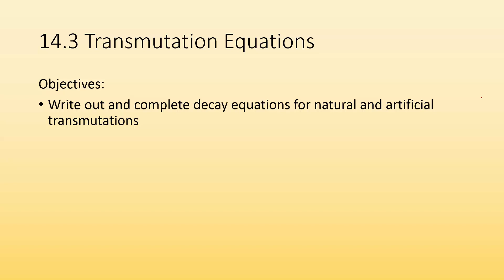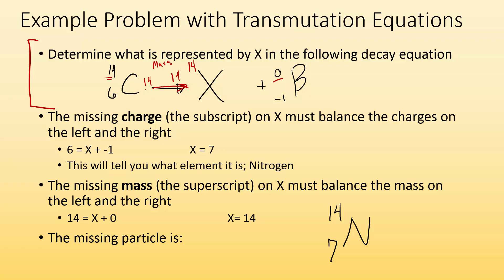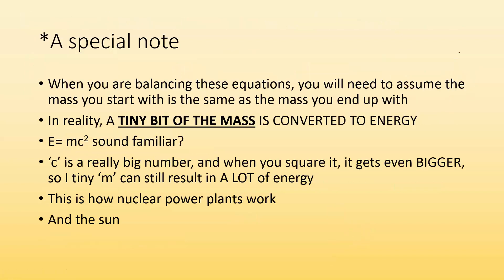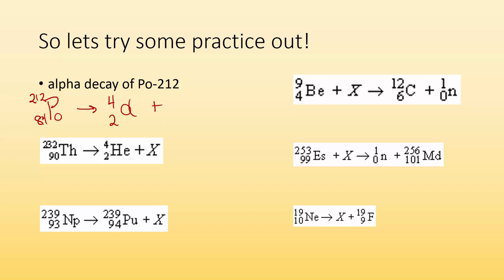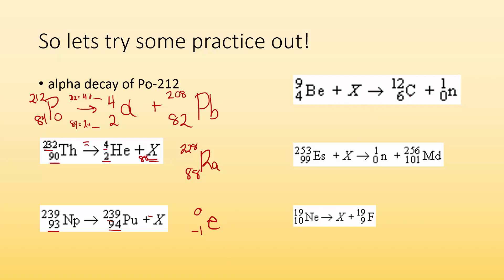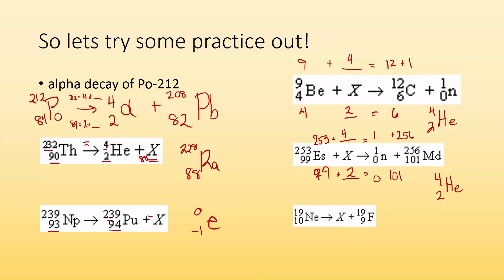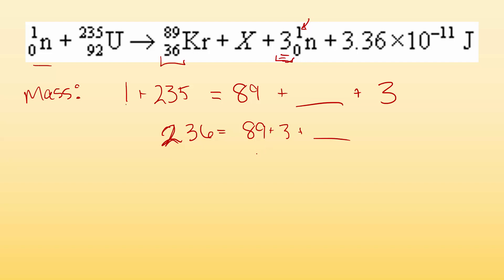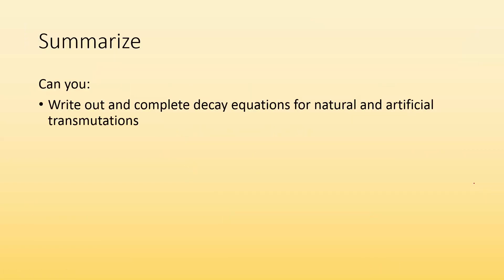14.3 Transmutation equations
This video will address:
- Writing out and completing decay equations for natural and artificial transmutation equations